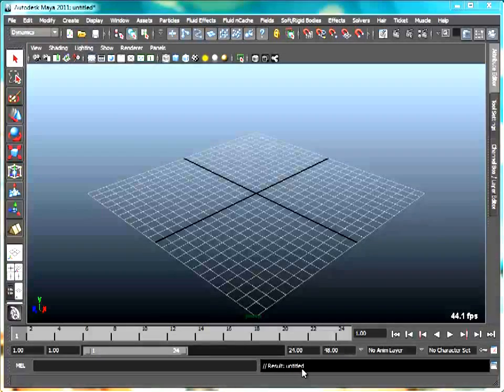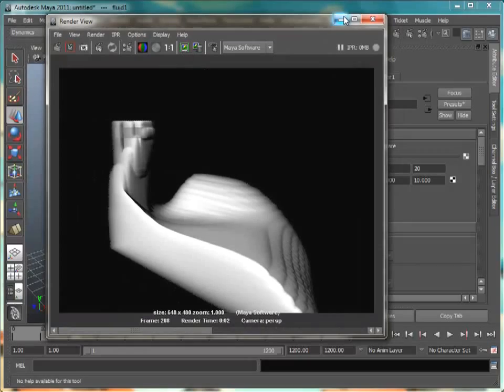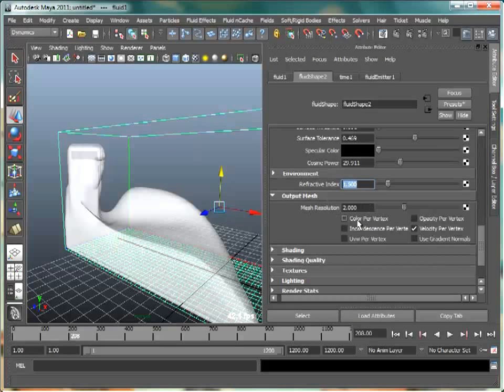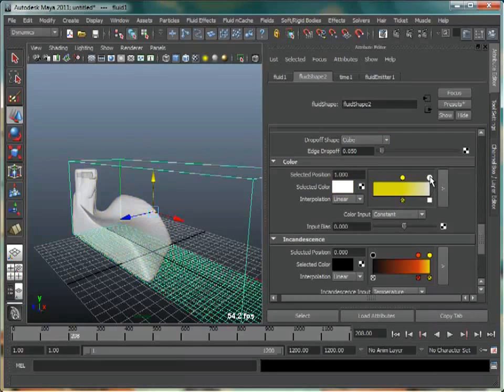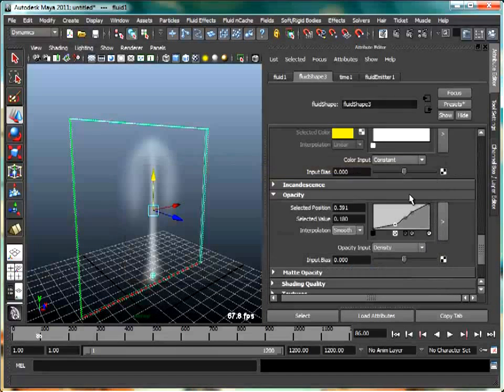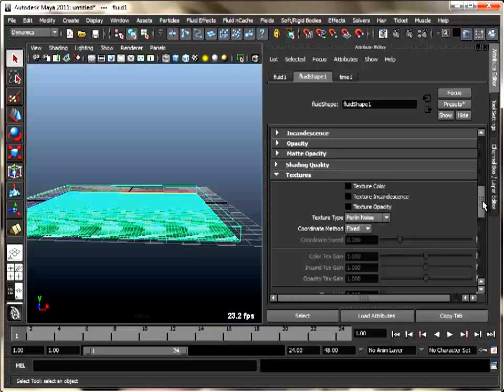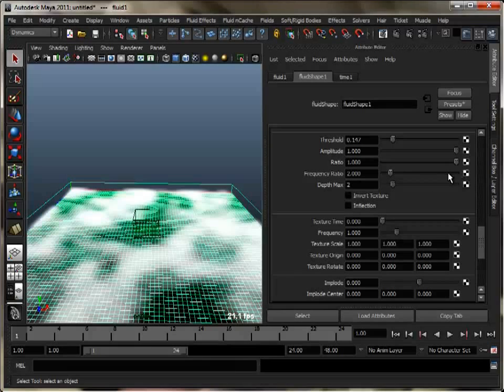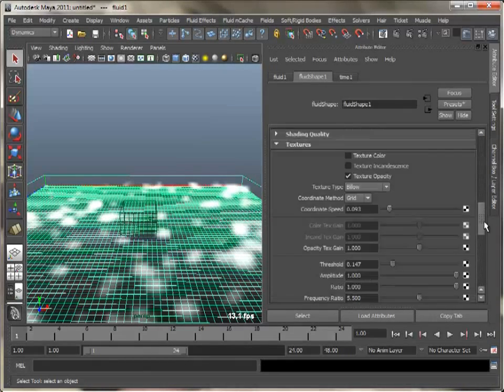myt0004-Introduction to Maya Fluids-II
In Part-II of this tutorial, you will be introduced to Maya Fluids.